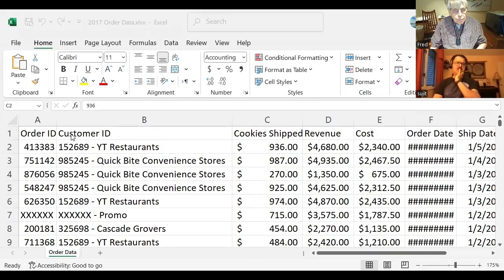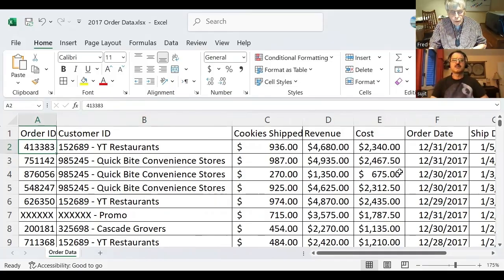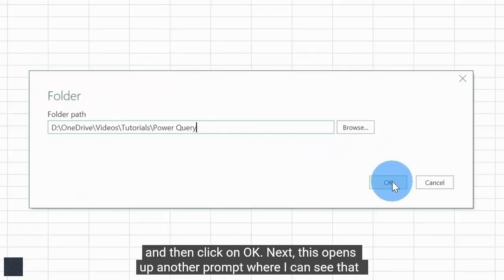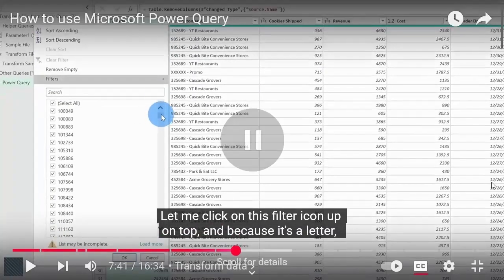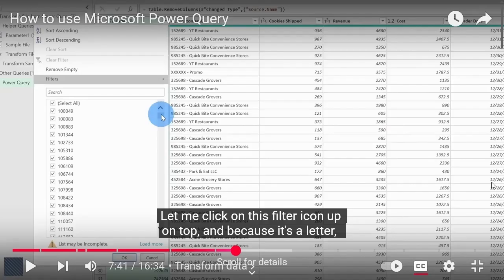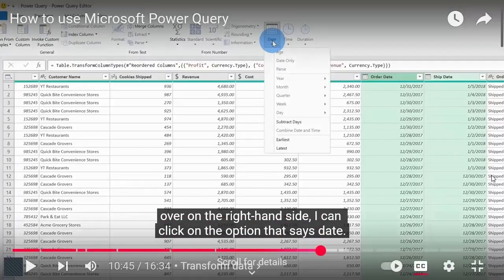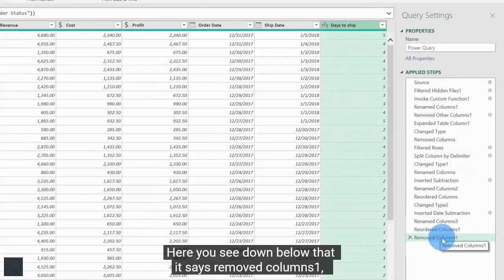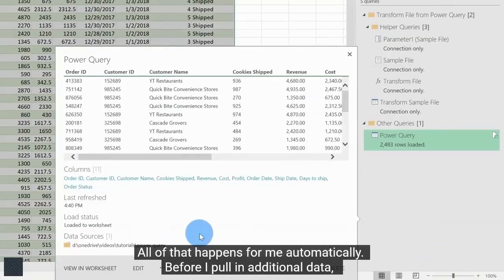BCUG April 2025 Excel Workshop - POWER QUERY Intro and Overview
Excel Workshop 4/22/2025 - Intro and Overview of Excel's Power Query

Power Query allows you to pull in data from worksheets, databases, websites, certain PDFs and other sources --  clean up and transform the data -- combine or append similar worksheets -- and incorporate and update new data.

A portion of Kevin Stratvert's YouTube excellent tutorial on Learn to Use Microsoft's Power Query, was used with permission. See more information about Kevin and his courses and tutorials

This workshop used Kevin's video tutorial as a basis to learn and comment on the functionality of PowerQuery.

Timeline
Intro 00:00